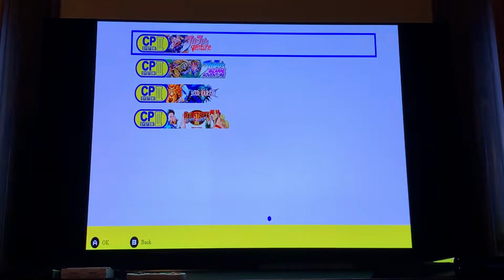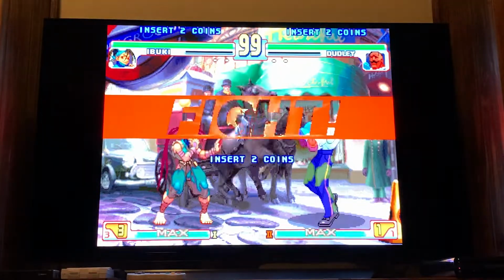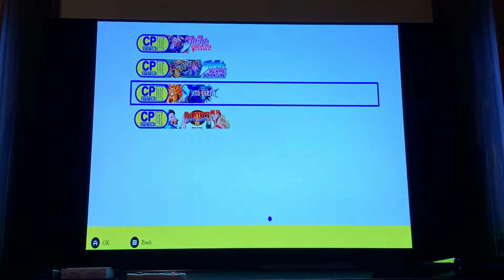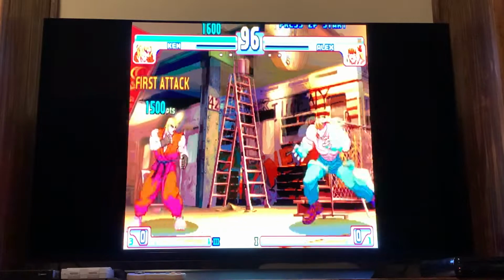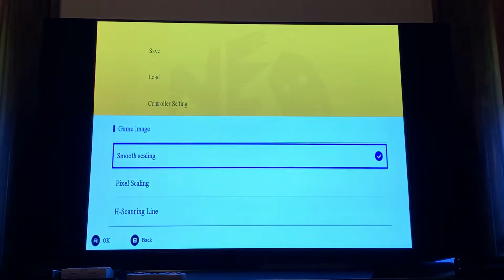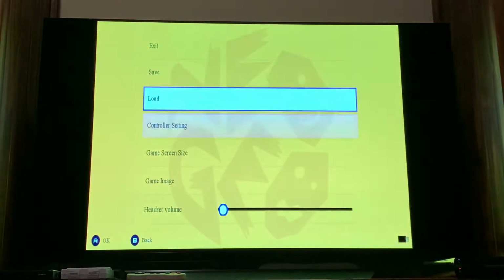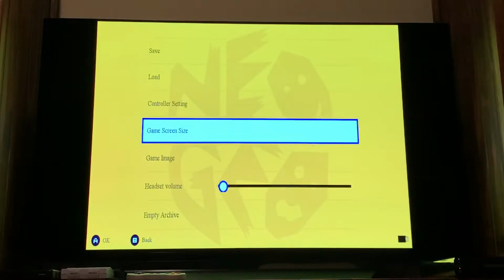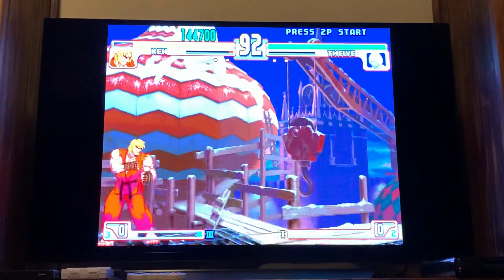Arcade Stick Pro CPS3 Play Test/ Demo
Running the CPS3 titles on the arcade stick pro and tinkering with settings. Recorded 60fps as well.